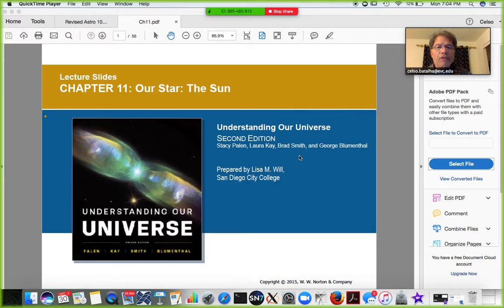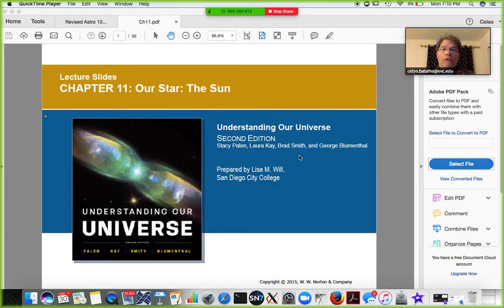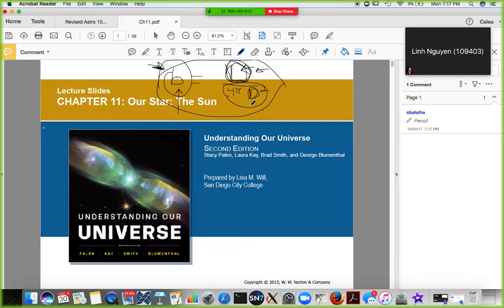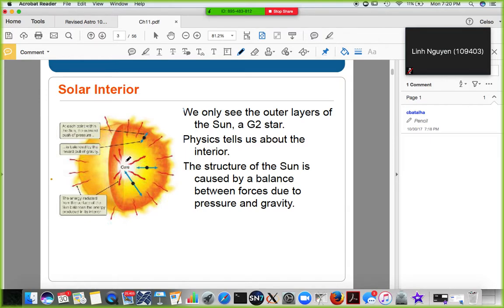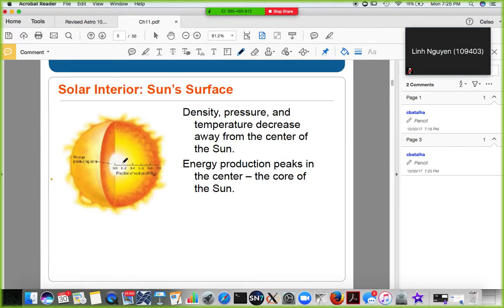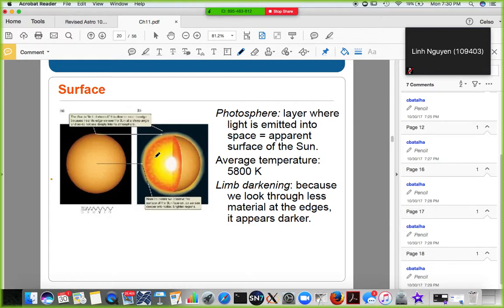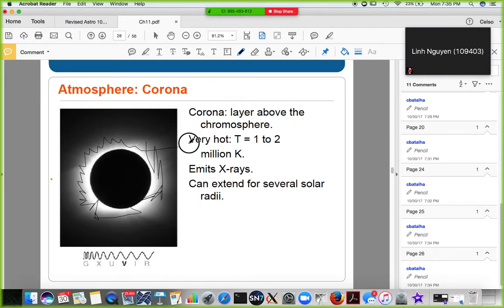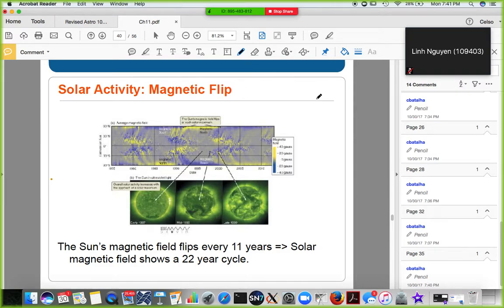chat 10 30